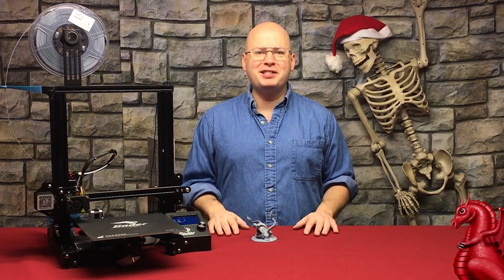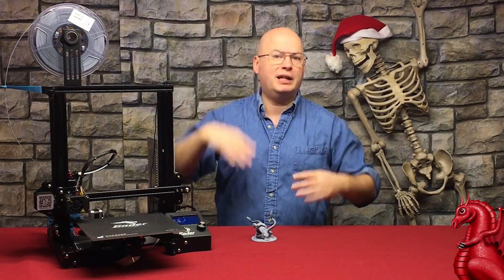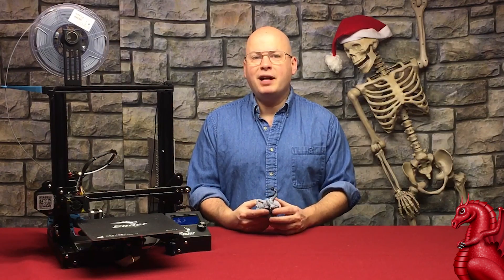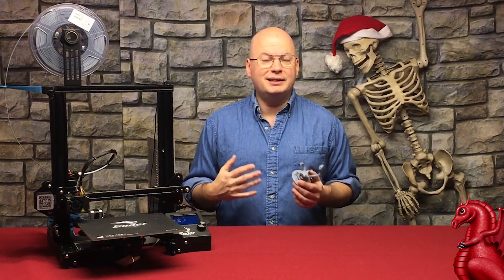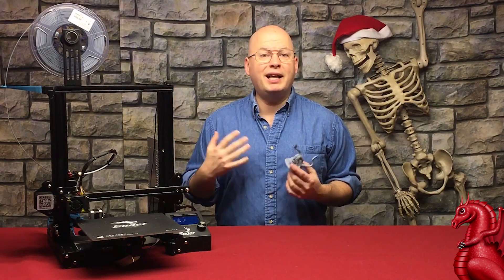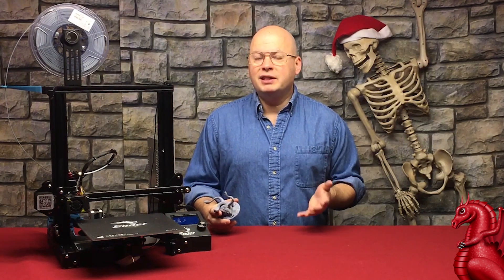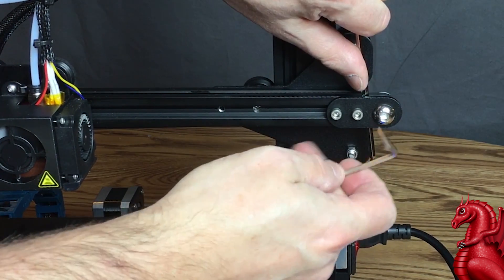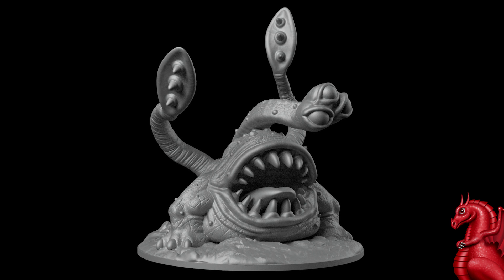Ender 3 Belt Tensioning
Learn how to properly tension your Ender 3 printer belts.

Ender 3 'Pro':